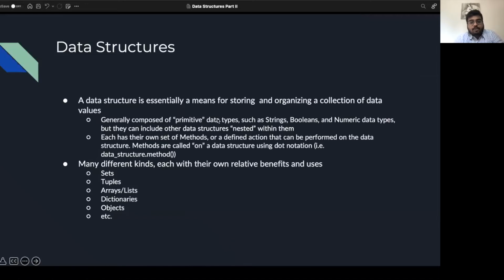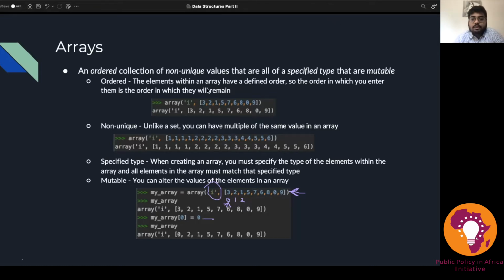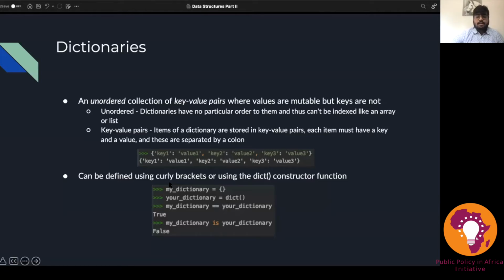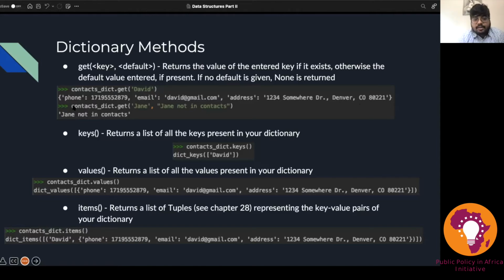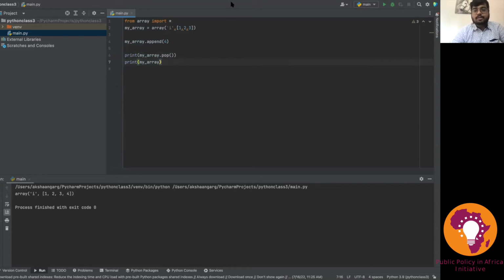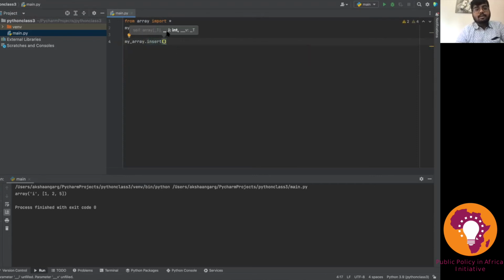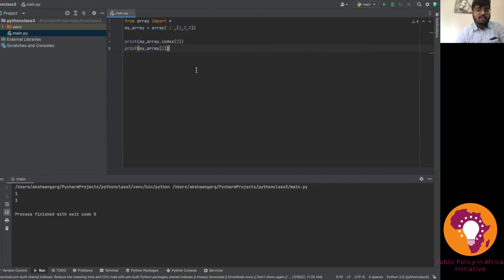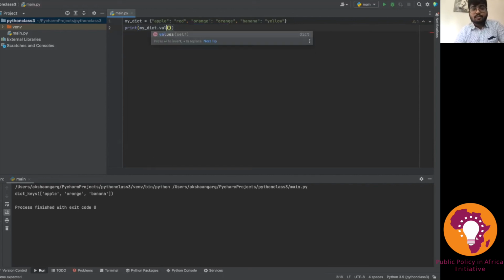PPiAI Coding Class - Term 1 2022 Lecture 4 - Data Structures Part II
Lecture 4 of the Public Policy in Africa Initiative (PPiAI) Coding Course for Term I of 2022. In this lecture our Coding Instructor, Akshaan Garg, introduces and demonstrates the Array and Dictionary data structures in Python, answering questions as they arise.